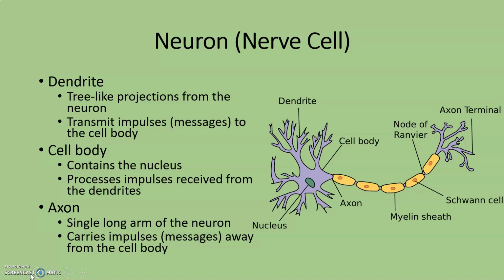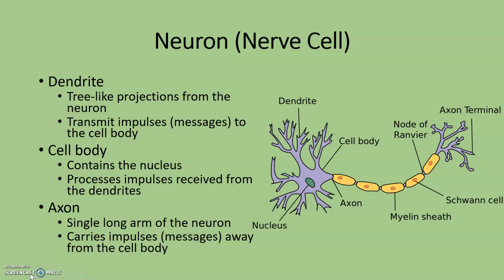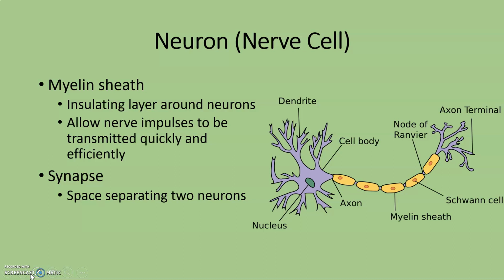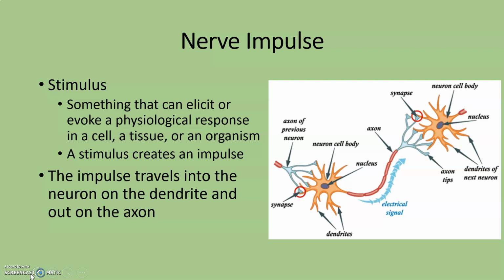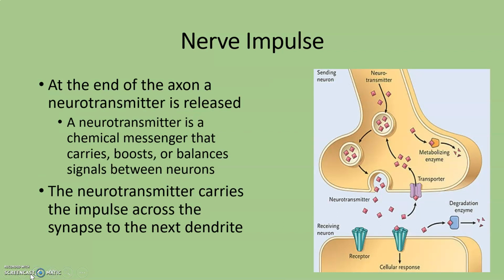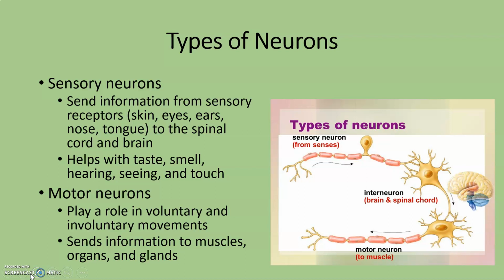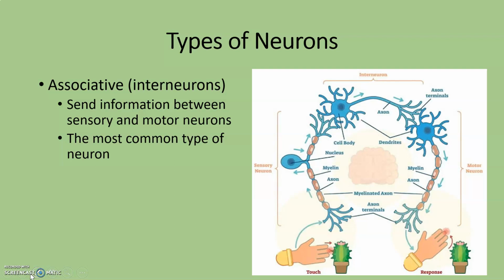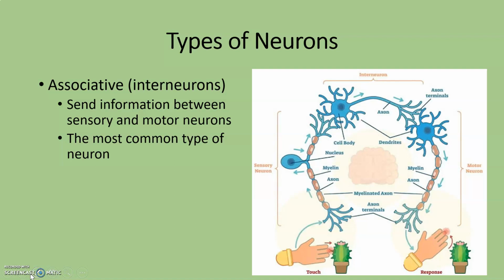Health Science I - The Nervous System - Part I